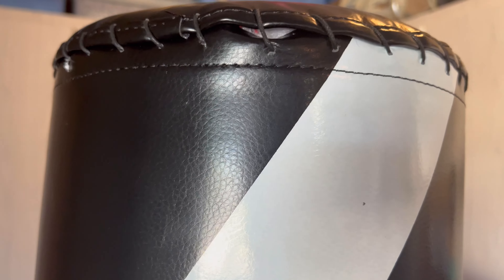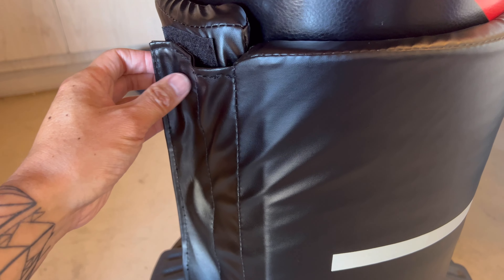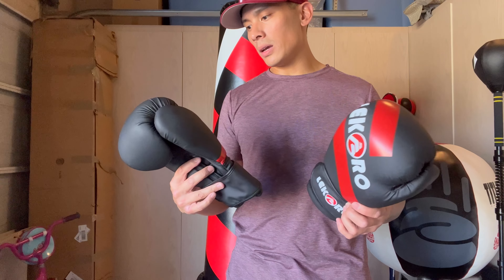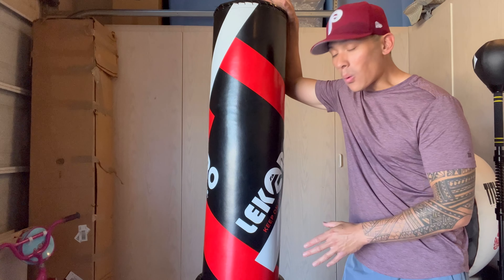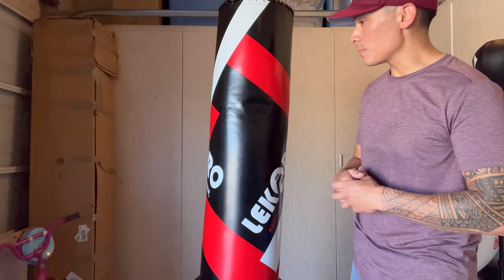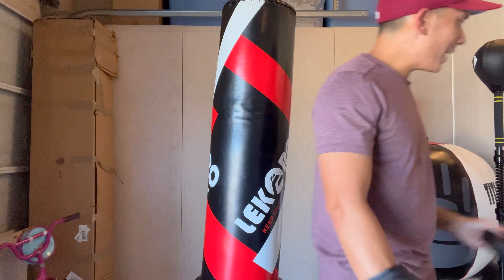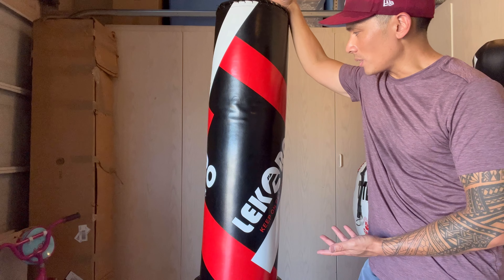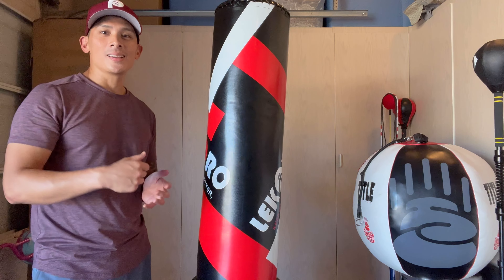A GOOD FREE STANDING PUNCHING BAG FOR YOU HOME?- Lekaro Punching Bag REVIEW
Timestamps
00:00 - Intro
00:40 - Close Up
04:07 - Bag Review